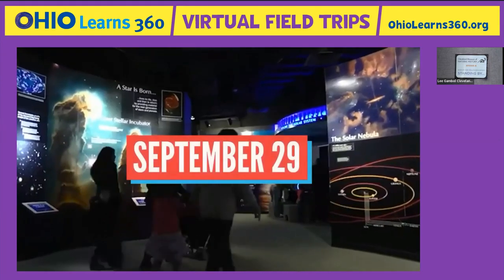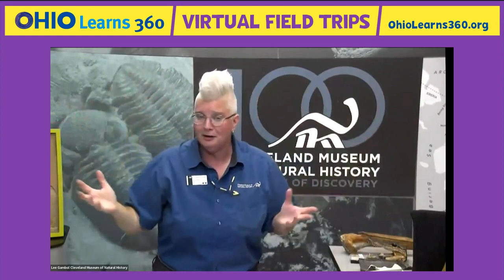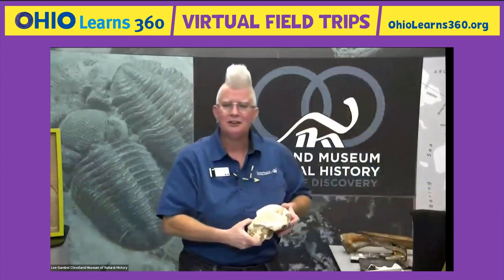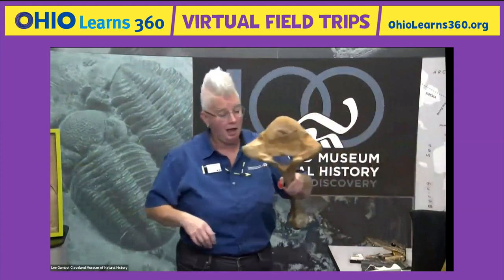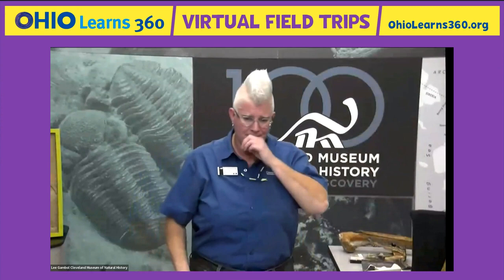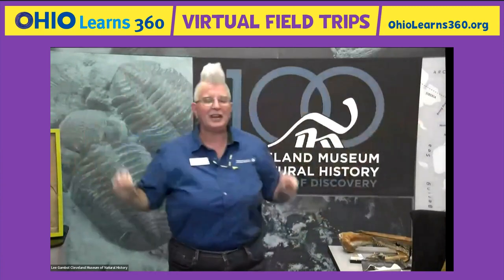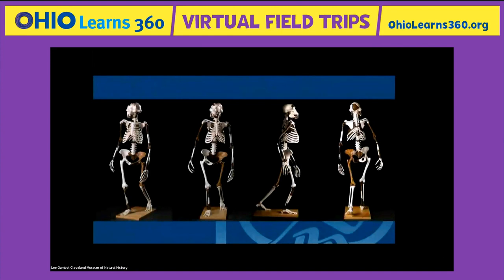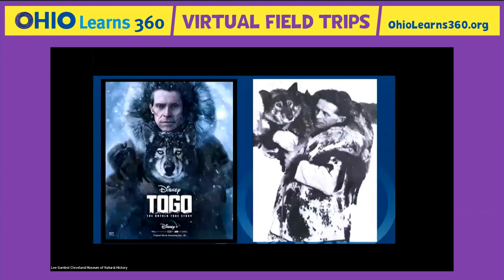Cleveland Museum of Natural History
Ohio Learns 360 presents a virtual field trip to the Cleveland Museum of Natural History. Peek into a Triceratops mouth to discover what teeth can reveal about ancient animal habitats, and learn about Balto “The Hero Dog” from Alaska and how he ended up in Cleveland.